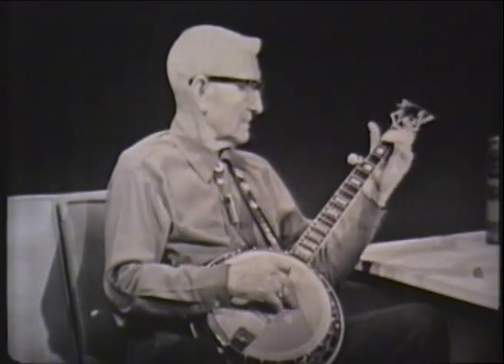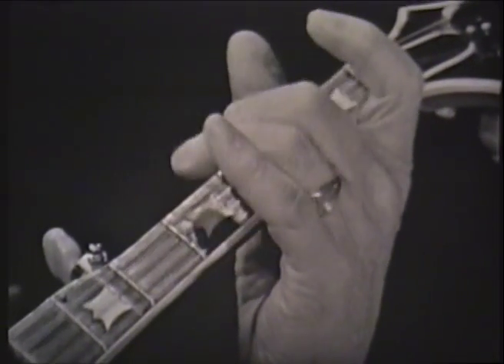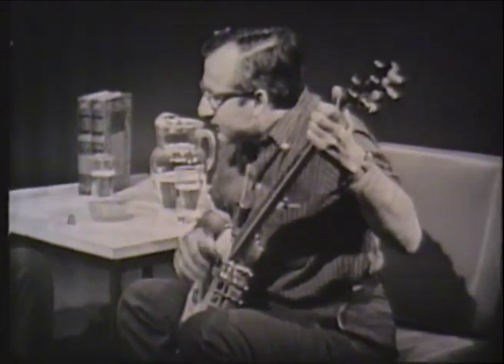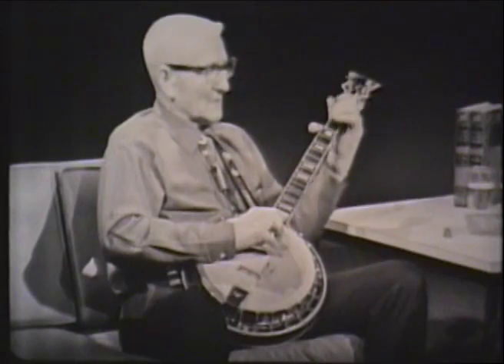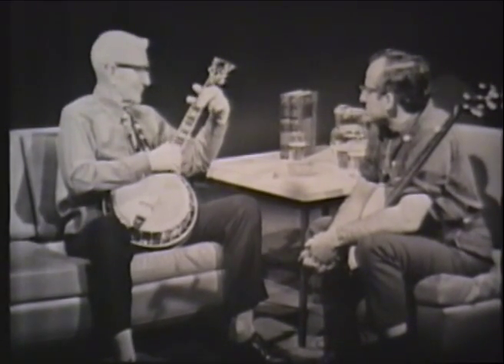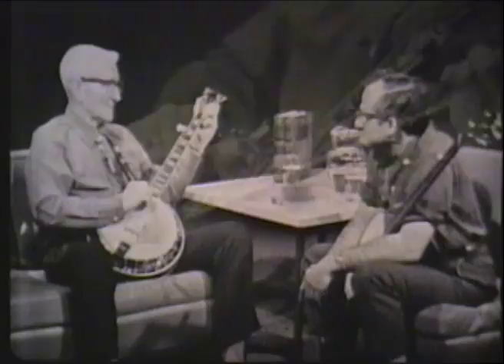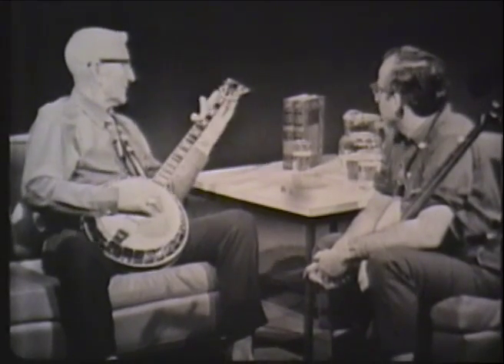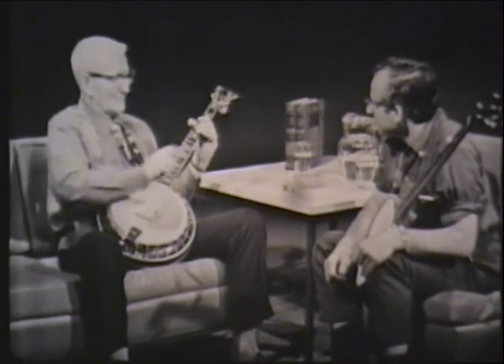Roy Caudill pt 1